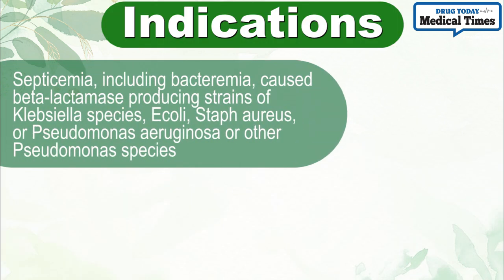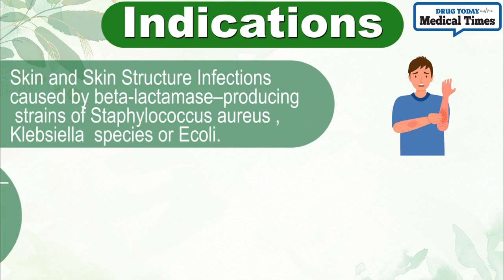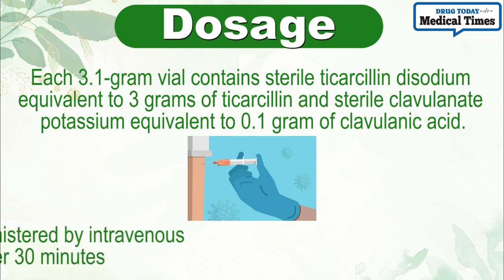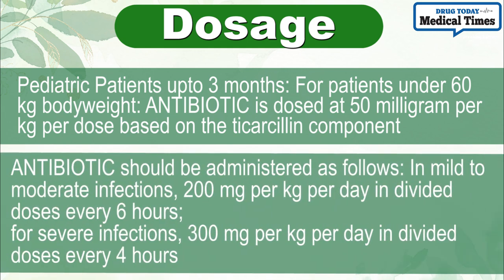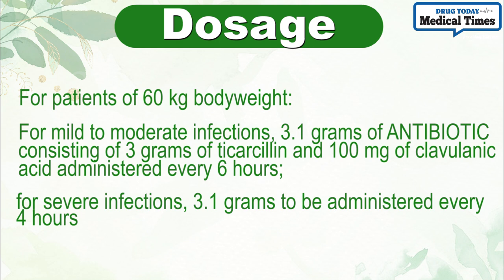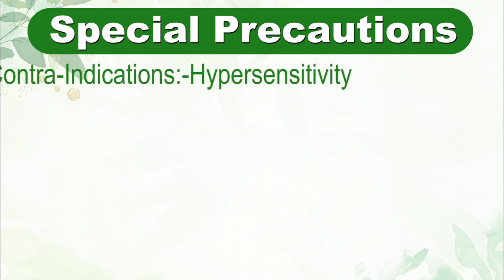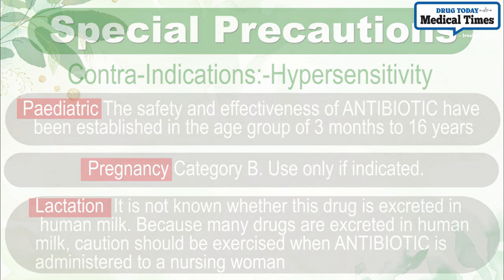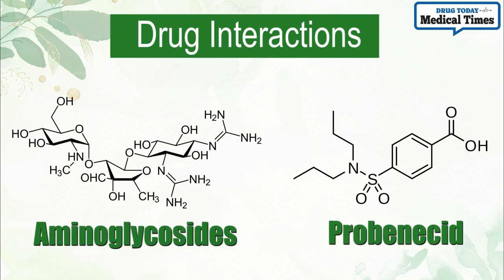Know your Drugs: Ep #10 TICARCILLIN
TICARCILLIN  is an injectable antibacterial used in combination with the beta-lactamase inhibitor clavulanate potassium, which is the potassium salt of clavulanic acid, for intravenous administration. Ticarcillin is derived from the basic penicillin nucleus, 6-amino-penicillanic acid.
To learn more Watch...

Drug Today Medical Times is committed to bring  news & developments in health & pharma sectors in simple way

Drug Today Medical Times (DTMT) is a leading medical and health news portal engaged in bridging the gap between the healthcare professionals and pharma industry for common man across India.

This bilingual channel is dedicated to bring news and views on health and medicine, catering to the health conscious people in a form that is easily comprehensible for common man and health professionals at the same time

It not only serves the interest of the healthcare sector but also plays as a bulwark of medical industry safeguarding its core interests and guiding it in its service delivery.

We at Drug Today Medical Times are conscious of our responsibilities towards the society and tries to present news in an objective way without sensationalizing the issue.

We are also on Facebook &